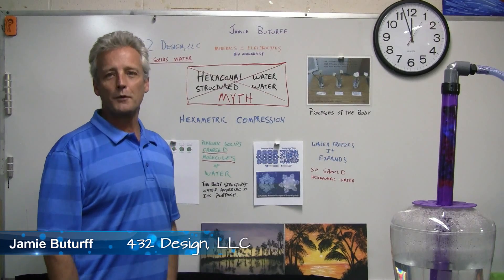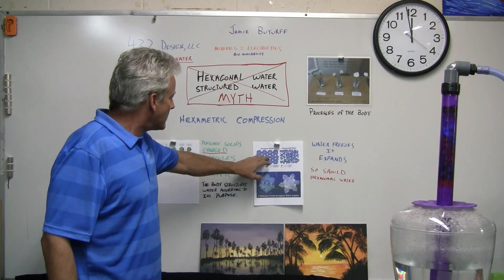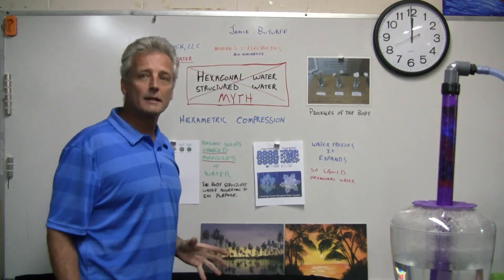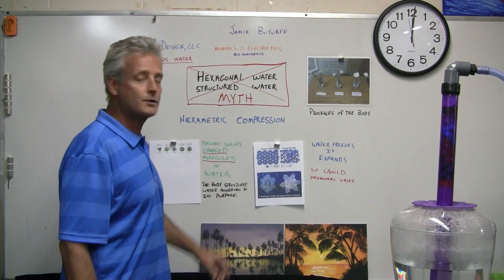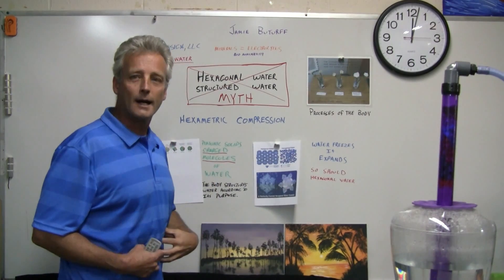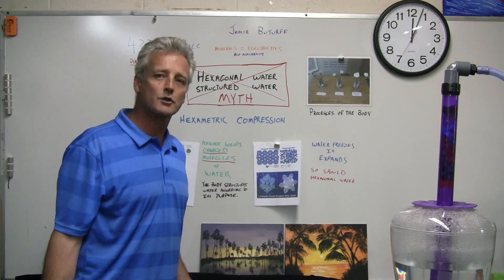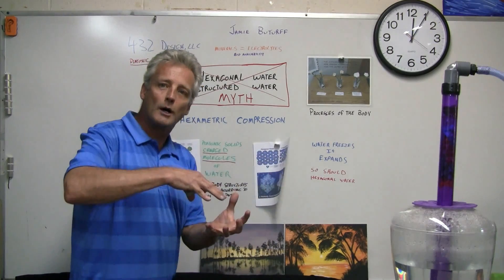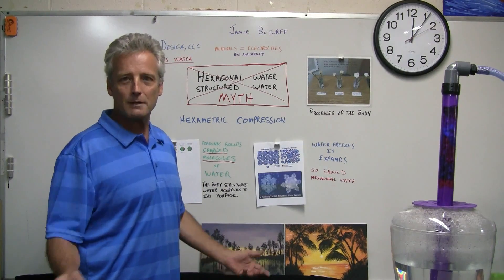The Myth of Structured Water and Hexagonal Water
It is physically IMPOSSIBLE to create hexagonal water or what is called 'structured' water.  I explain how the body actually utilizes water molecules and structures those molecules through electrical charge according to it needs with electrolytes.